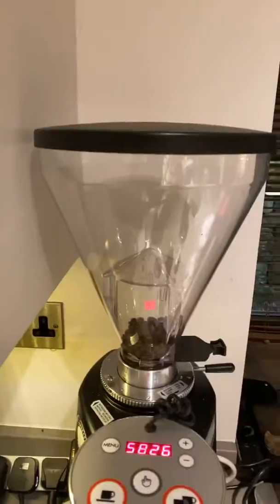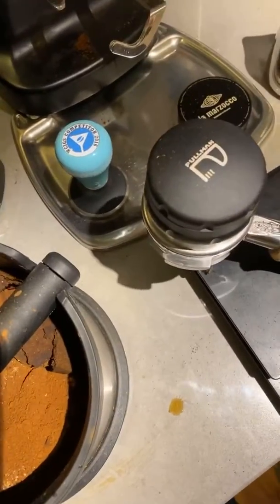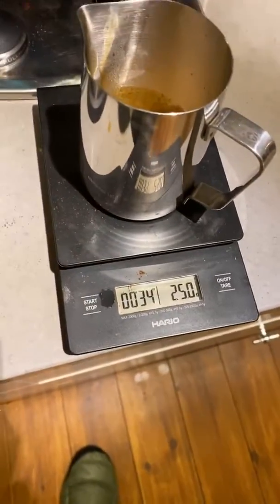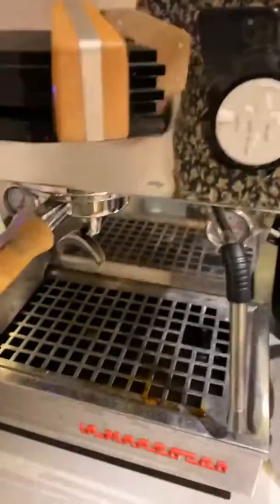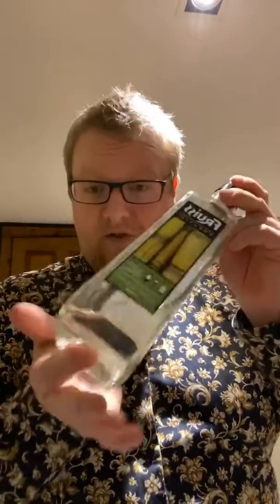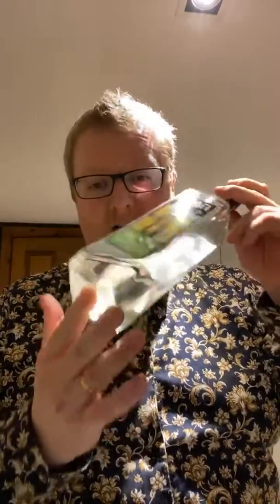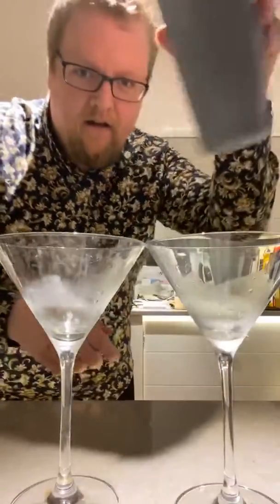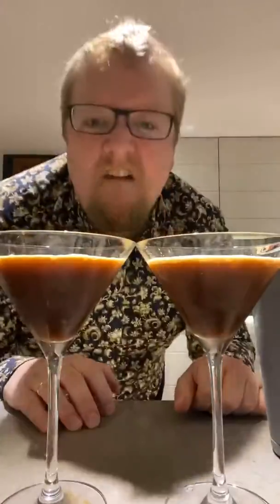Morning Coffee Episode 12 - IN THE EVENING AGAIN! Espresso Martini v1.0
Vertical video of me making Espresso Martinis and chatting about it. I have promised to improve this in terms of video quality, aspect ratio, camera positioning and mirror images, but haven’t got there yet!